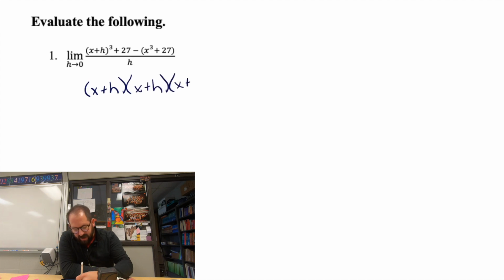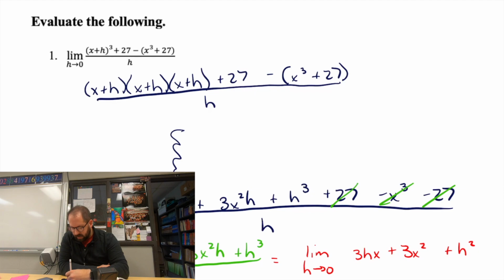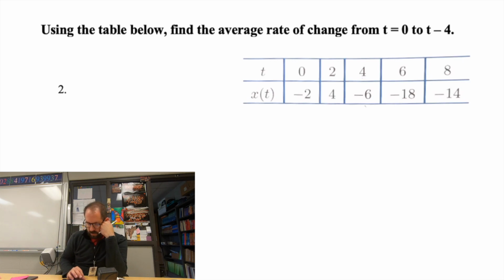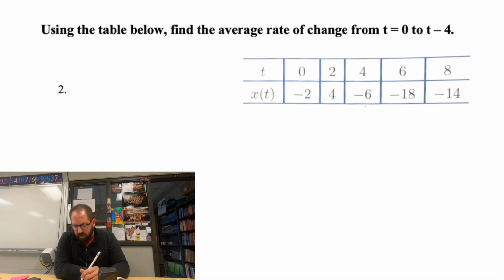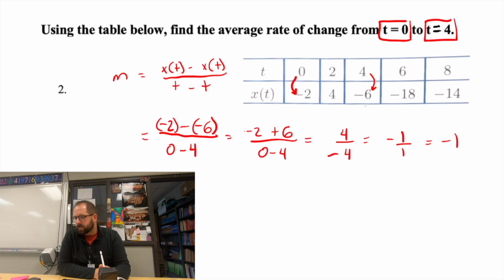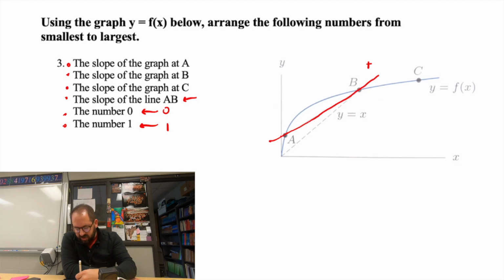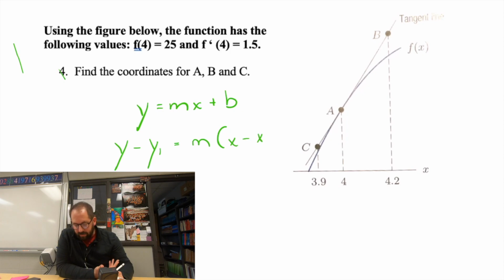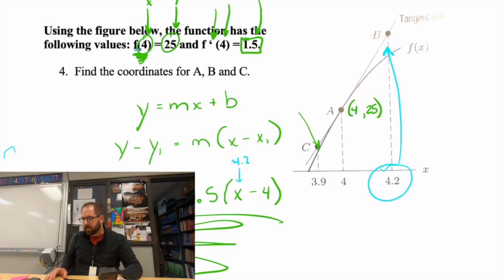Calculus: Review (part 1)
-Practice Test unit 3
#1-4: today
#5-10: tomorrow